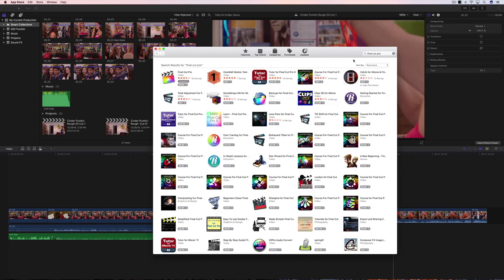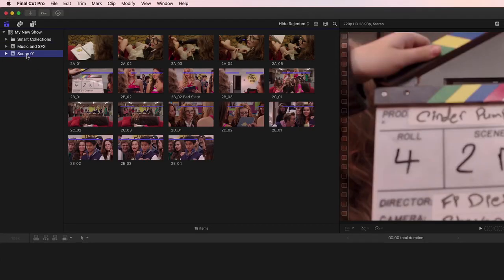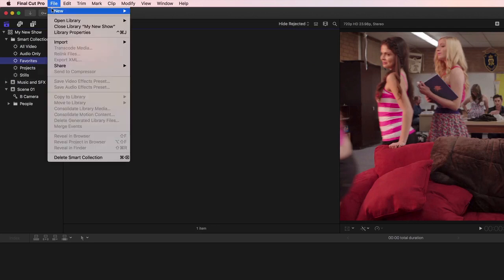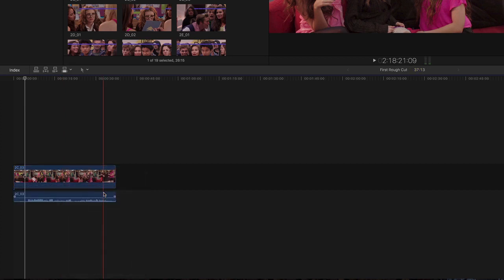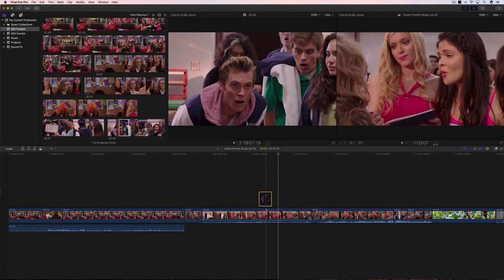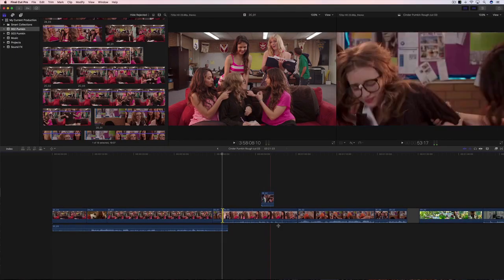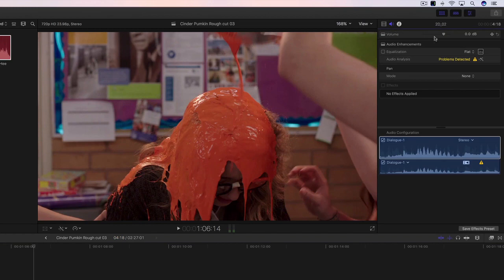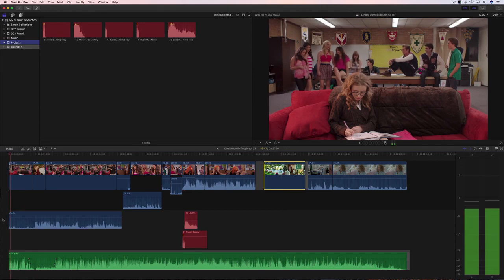Final Cut Pro X Survival Guide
Ever wanted to learn an app but discovered you don't have the spare 40 hours that the available training requires to get you up to speed? Welcome to Moviola's Survival Guides. These guides focus on the core skills you need to become useful in an application. We're not going to teach you everything there is to know about the app, but we teach you how to get the important things done, and provide a foundational understanding that will enable you to easily learn specific tools as you need them.